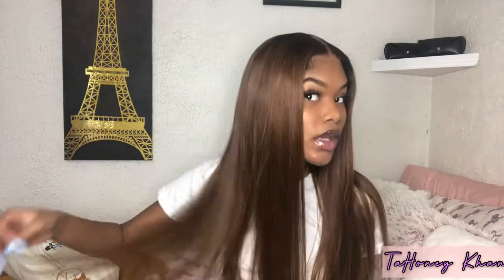Perfect Ombré Brown Lacefront Wig Install ft Perfectlacewigs hair